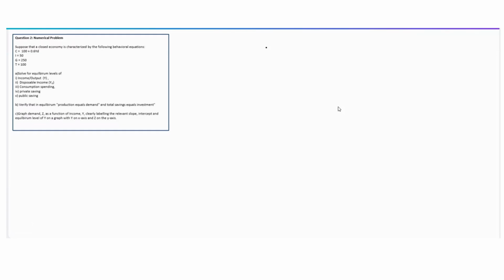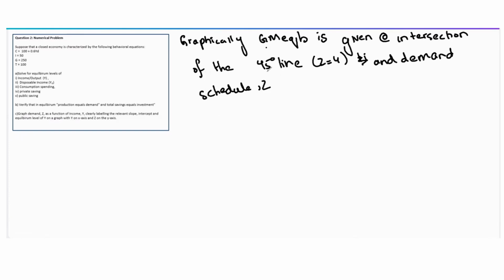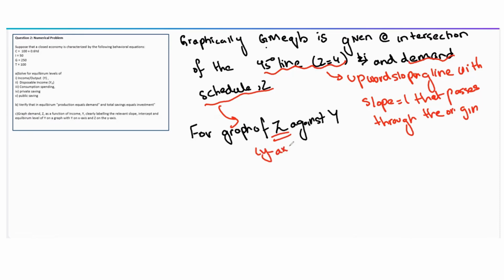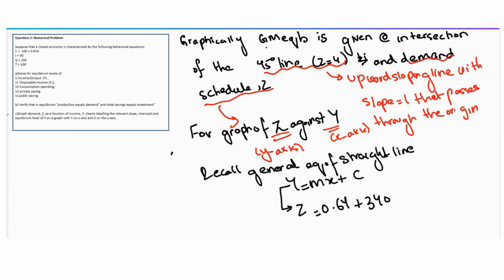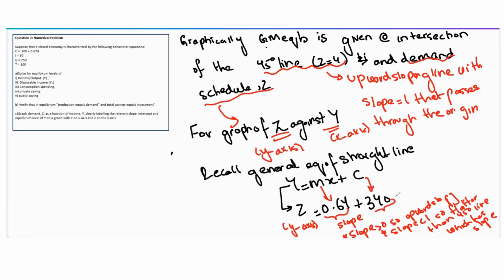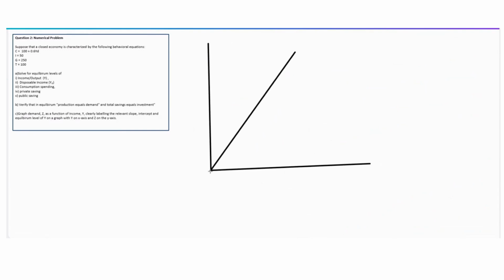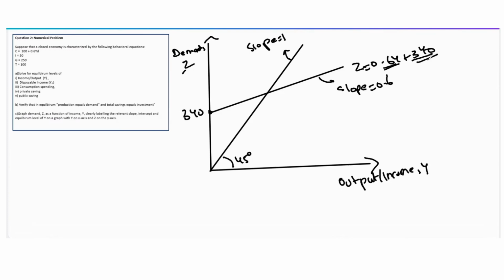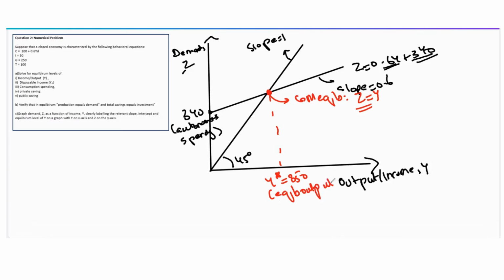Chapter 3 Practice Question 2 Part 3 - Blanchard | Goods Market Model Numerical Example